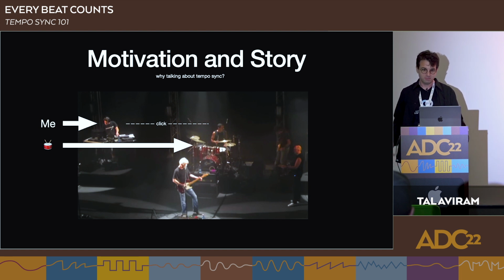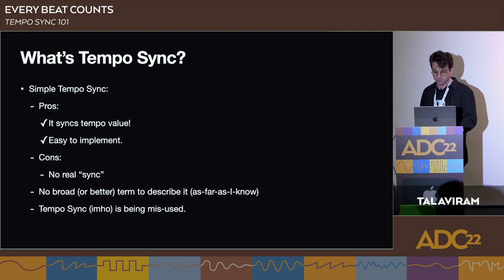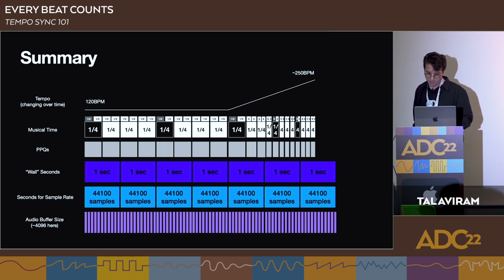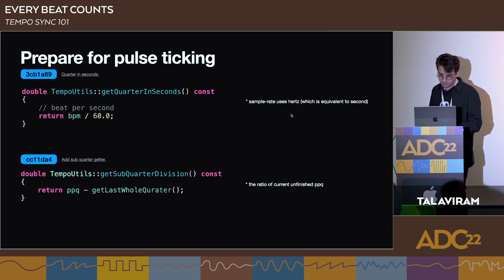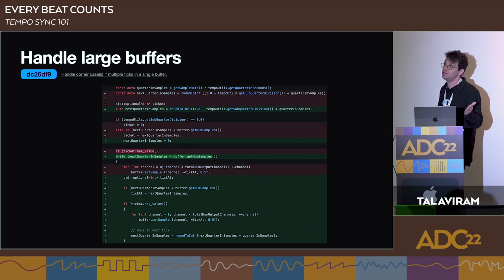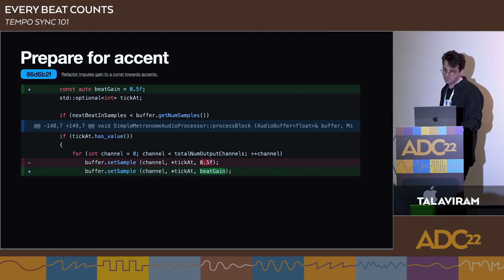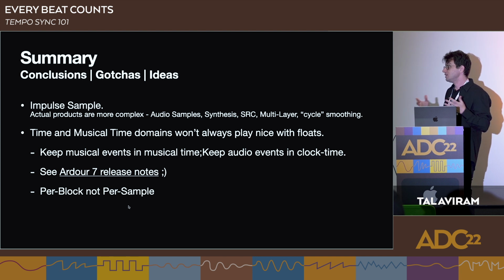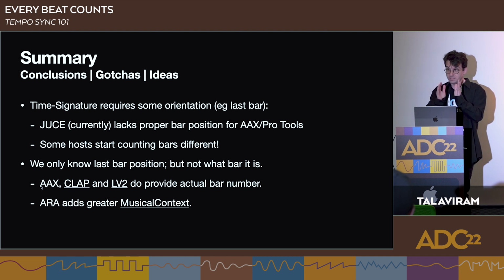Every Beat Counts - Tempo Sync 101 - Tal Aviram - ADC22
Audio plug-in effects and instruments are sometimes required to be musical but...
Digital audio uses audio samples at a specific rate.

Music, on the other hand, uses time signatures, subdivisions and tempo.
How do those two "worlds" work together?

What we'll explore in this talk:
- Basic terms used in digital music.
- Musical vs "clock" time.
- Real-world example in an open-source JUCE plug-in.
- Pitfalls & caveats when implementing tempo-sync.
While the talk is suitable for beginner audio developers, some basic musical knowledge is recommended.

Tal Aviram

Hi, I'm Tal. an audio developer at Sound Radix working with some crazy-science fellows.

I've been a music programmer/keyboardist for almost a decade. So I don't see myself as proper 'developer' nor 'musician'.

My main motivation for audio developing is make frustration-less tools.

Special thanks to the ADC22 Team:

Lina Berzinskas
Sophie Carus
Derek Heimlich
Andrew Kirk
Bobby Lombardi
Tom Poole
Ralph Richbourg
Jim Roper
Jonathan Roper